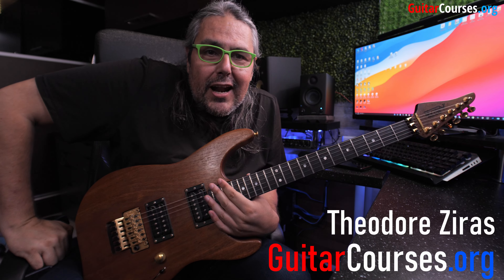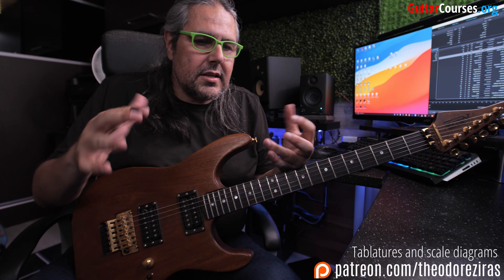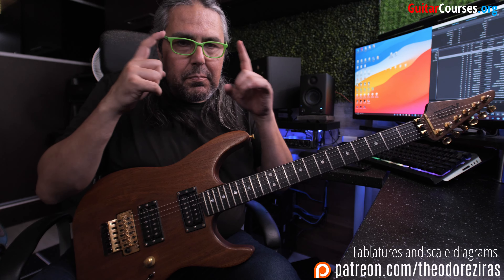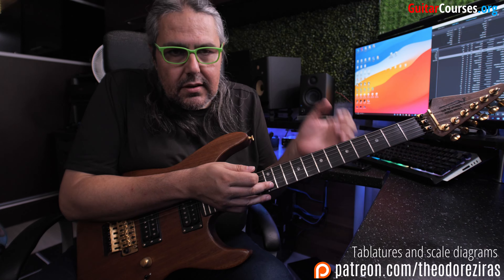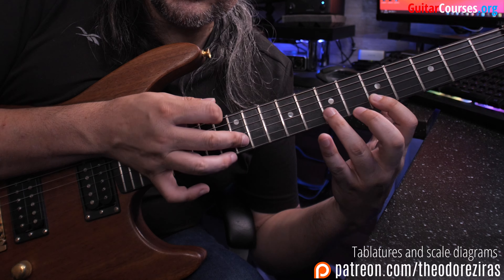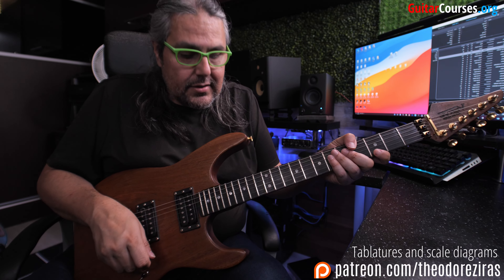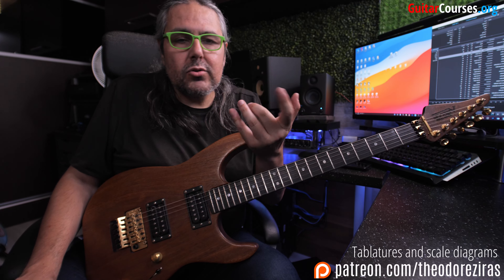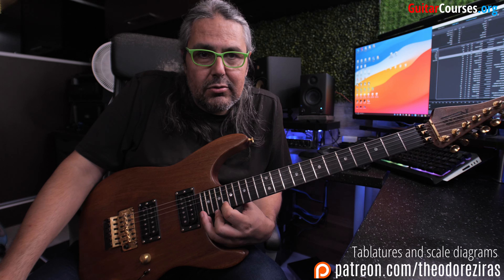GC65 Those tapping stretches are extreme | Guitar Lesson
Tab is available in Guitar Pro, Powertab, pdf and jpg format + Backing Track